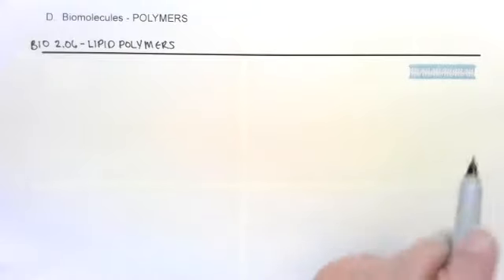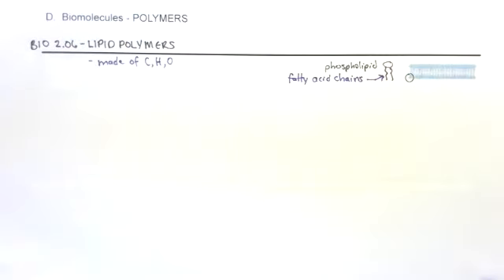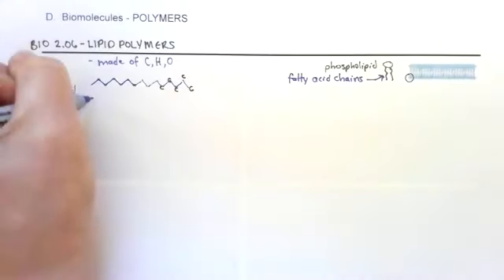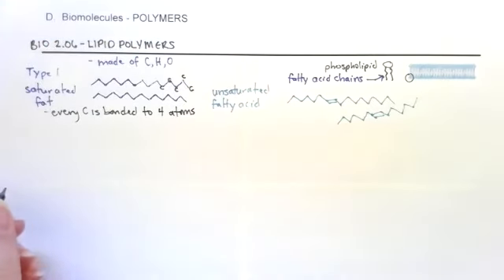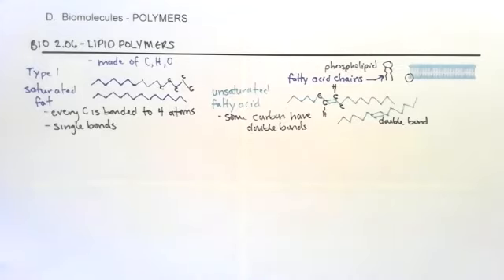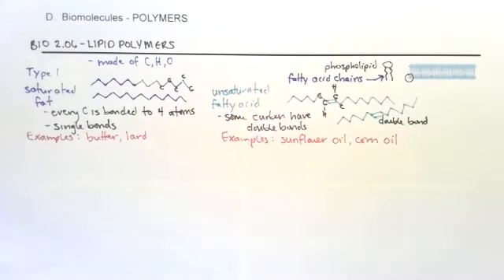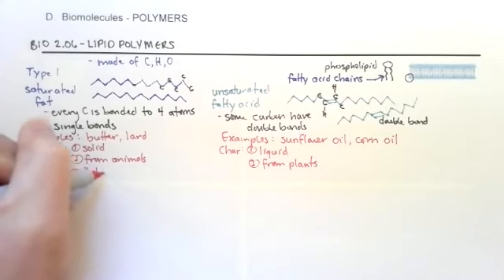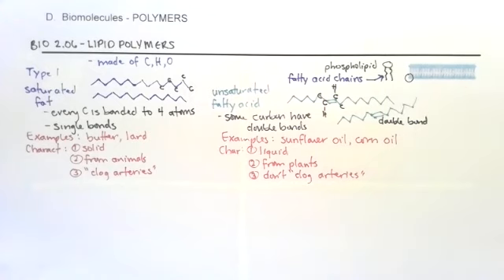BIO 2.06 Lipid Polymers